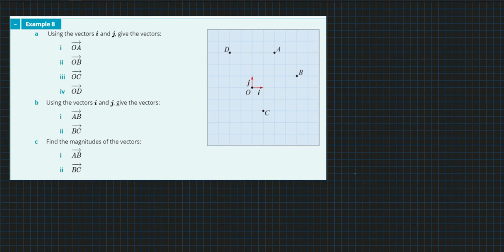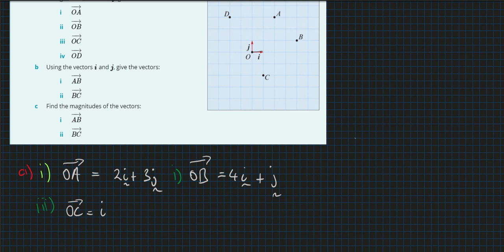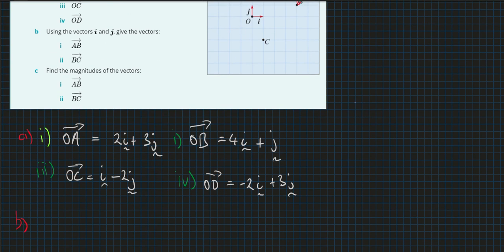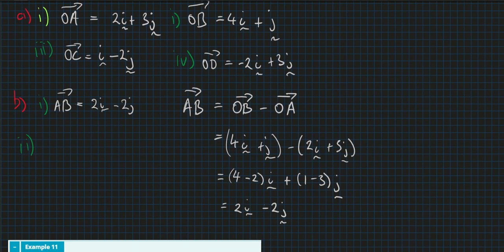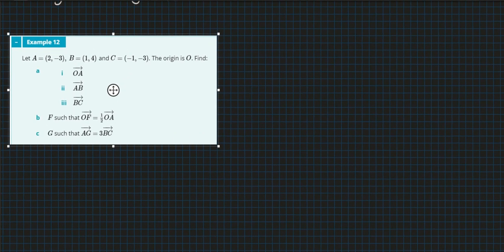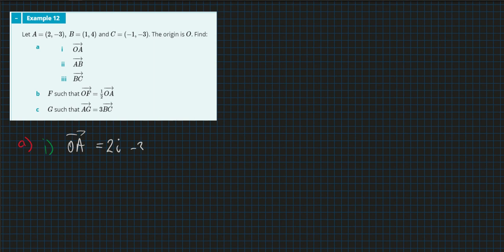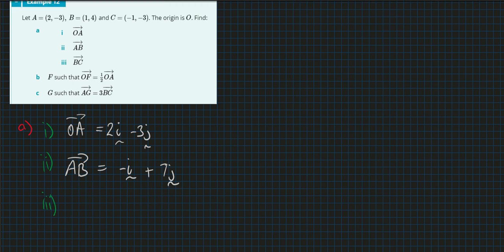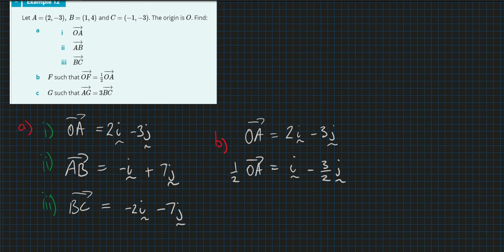Spec 3-4 2B Resolution of a vector into rectangular components Examples 8, 11, 12